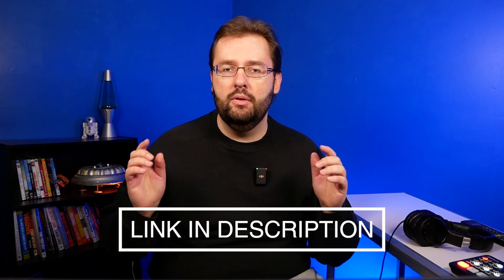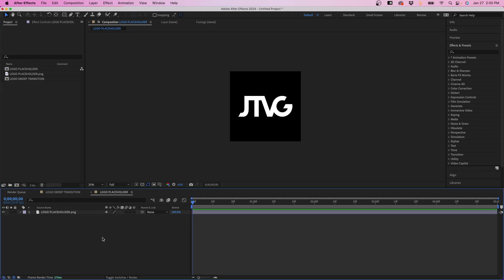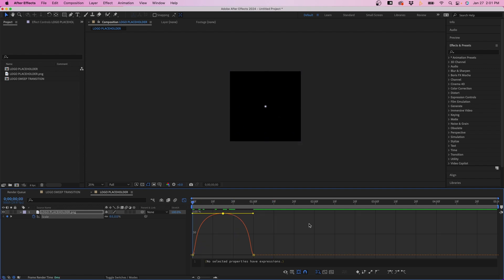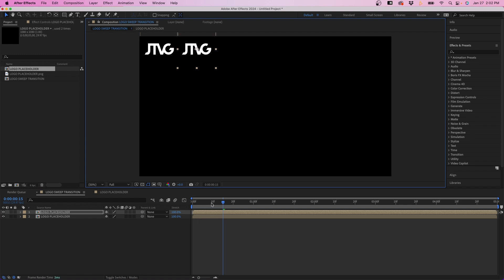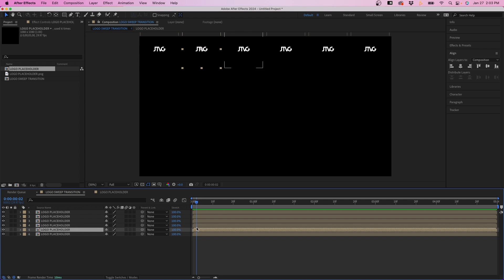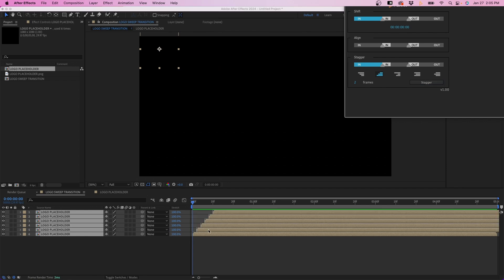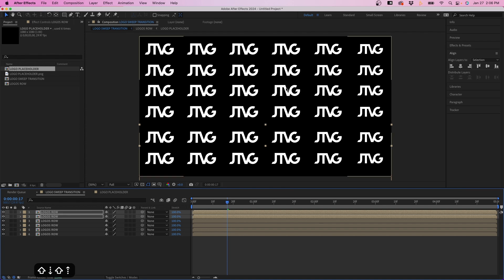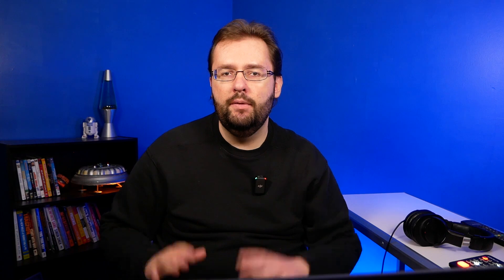Create An EASY Logo Sweep Transition in After Effects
ABOUT VIDEO:
In this video, we're going to be taking a look at how to create a cool logo sweep transition inside Adobe After Effects. I go over a lot of pre-composing and animation staggering tricks in this video. Be sure to download the free stagger plug in linked below!